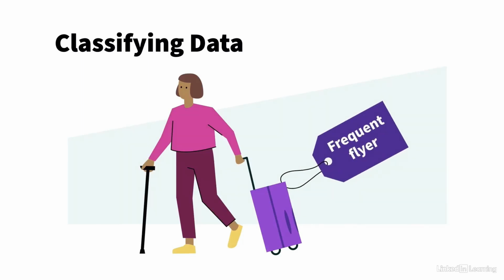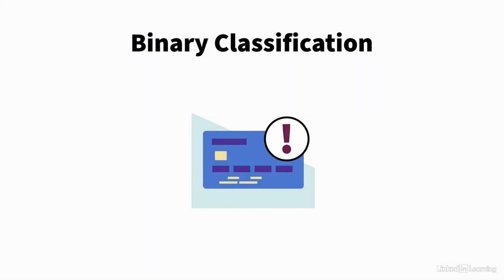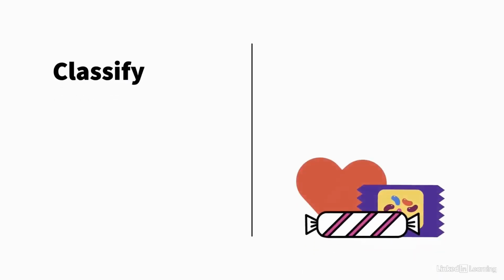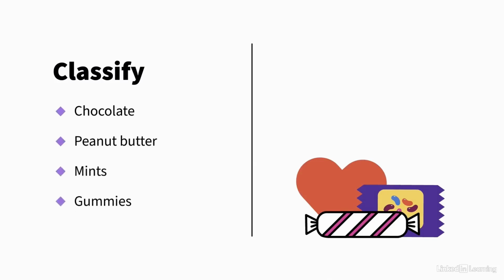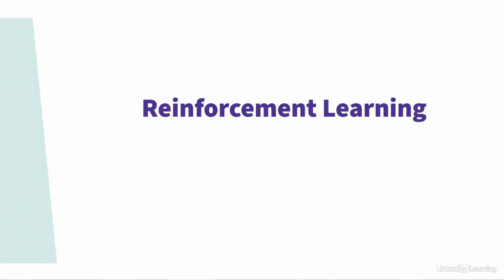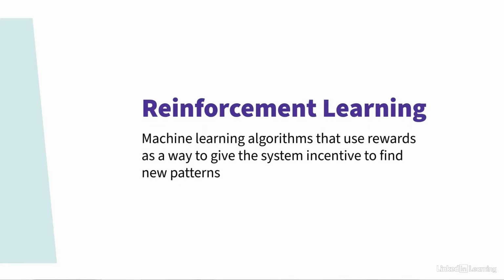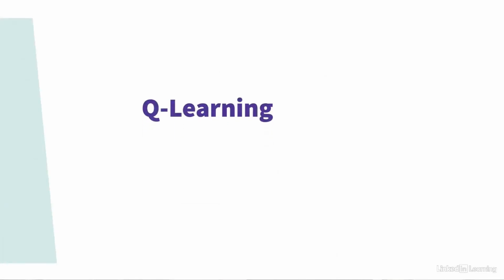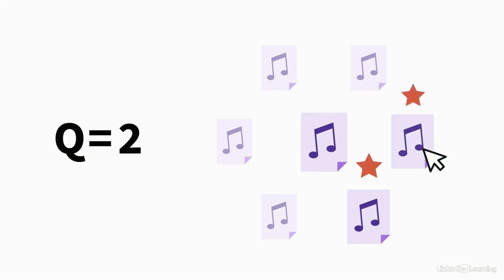CURSO GRATIS de INICIACION a la Inteligencia Artificial TEMA 5 - Aprende los Fundamentos de IA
Curso de Iniciación a la Inteligencia Artificial TEMA 5- Aprende los Fundamentos de IA de Forma Gratuita
¡Bienvenido a nuestra serie de videos sobre el Curso de Iniciación a la Inteligencia Artificial! En esta serie, te sumergirás en los fundamentos de la IA y descubrirás cómo esta tecnología puede transformar tu vida y carrera.
Este curso, ofrecido por Linkedin Learning, es una excelente oportunidad para aprender sobre inteligencia artificial de manera gratuita. Aunque normalmente es un contenido de pago en su plataforma, hemos estructurado el curso en diez temas y lo compartiremos contigo a través de nuestros videos.
¿Qué puedes esperar de este curso? Exploraremos las diferencias entre sistemas simbólicos y aprendizaje automático, así como los desafíos en el procesamiento del lenguaje natural. Te introduciremos a los diversos tipos de aprendizaje automático y te explicaremos la importancia de los algoritmos en este campo. También analizaremos las condiciones apropiadas para utilizar la inteligencia artificial y destacaremos las diferencias entre IA y aprendizaje automático que afectan las decisiones comerciales.
Además, cada uno de nuestros videos se enfocará en un tema específico del curso:
1. ¿Qué es la inteligencia artificial?
2. El auge del aprendizaje automático.
3. Sistemas comunes de IA: búsqueda de patrones en datos, robótica, procesamiento natural del lenguaje, e Internet de las cosas.
4. Aprender de los datos: datos etiquetados y no etiquetados, y conjuntos de datos masivos.
5. Identificar patrones: clasificación de datos, datos de clúster y aprendizaje reforzado.
6. Algoritmos de aprendizaje automático: algoritmos comunes, k-vecino más cercano, agrupamiento de k-medias, regresión y bayesiano ingenuo.
7. Ajustar los algoritmos: selección de los mejores algoritmos, seguimiento de los datos, y overfitting y underfitting.
8. Redes Neuronales Artificiales: construcción de una red neuronal, pesaje de conexiones y el sesgo de activación.
9. Mejorar la precisión: aprendiendo de los errores y paso por la red.
10. A dónde ir desde aquí: uso de sistemas de IA y aplicación de IA para resolver problemas.
No pierdas esta oportunidad de adentrarte en el apasionante mundo de la inteligencia artificial.
Recuerda que los derechos y la propiedad de este curso gratuito pertenecen a Linkedin. Accede a través de su plataforma o disfruta de nuestros videos con subtítulos en varios idiomas.
¡Prepárate para expandir tus conocimientos en inteligencia artificial y desbloquear un nuevo conjunto de herramientas tecnológicas!

Inteligencia Artificial Aprendizaje Automático IA Curso Gratuito Linkedin Learning Tecnología Innovación Redes Neuronales Algoritmos Educación Desarrollo Personal Carrera Profesional Tecnología Del Futuro Data Science Inteligencia Artificial Basics Iniciación IA Introducción IA Aprende IA IA para Principiantes Inteligencia Artificial Explicada Machine Learning Deep Learning Redes Neuronales Artificiales Aprendizaje Profundo Big Data Ciencia Datos Programación Programación Python Programación R Inteligencia Artificial Empresarial Transformación Digital Futuro Tecnológico Innovación Tecnológica Industria40 Aplicaciones IA InteligenciaArtificialNegocios ÉticaIA Robótica AutomatizaciónIA AutomatizaciónProcesos LenguajeNatural ProcesamientoLenguajeNatural InternetDeLasCosas IAparaTodos ConocimientoIA InnovaciónDisruptiva TecnologíaEmergente NuevasTecnologías